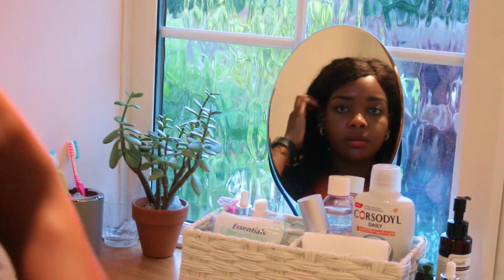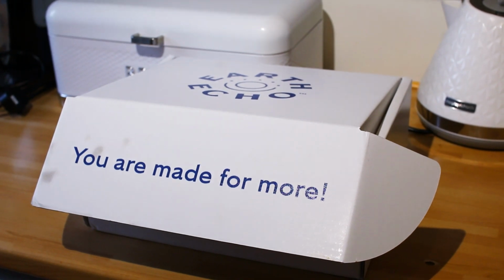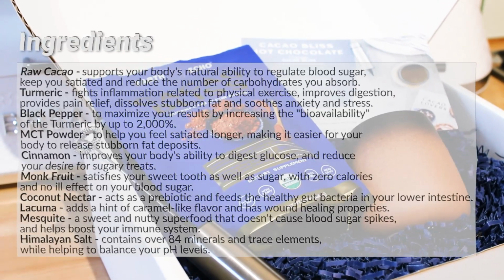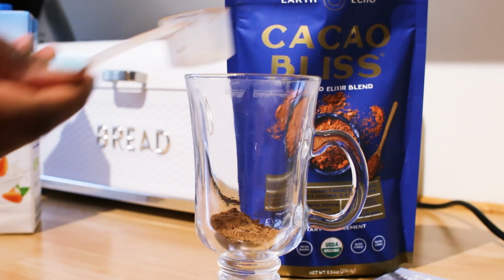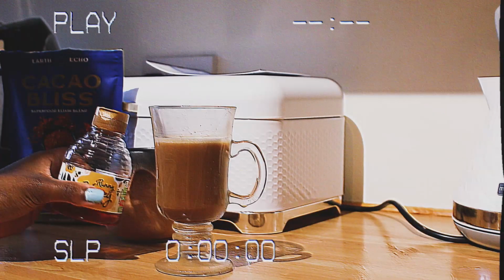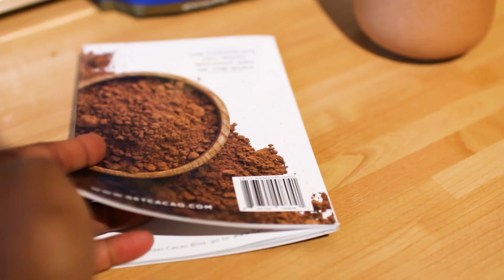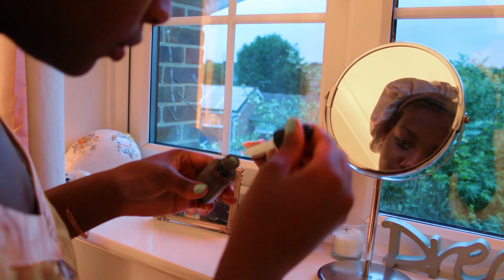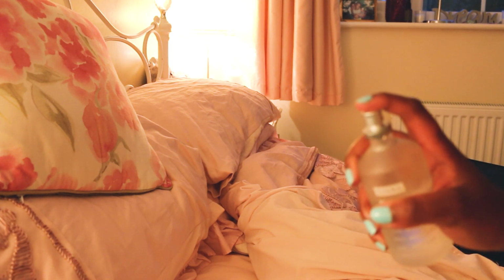My Healthy Night Time Routine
I am absolutely in love with my current night time routine! It's been such a wonderful time for me to unwind and disconnect at the end of the day.

Use code 'SCOLA' to get a free frother with your Cacao Bliss order.

New black owned brand alert! Neola Body Butter and Hair Growth Oil

Stay Healthy & Luscious! x